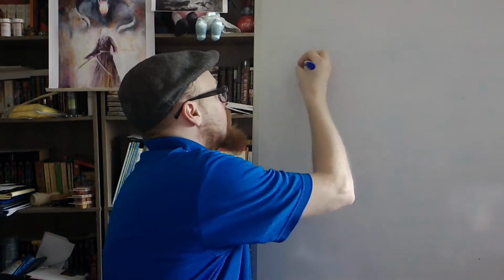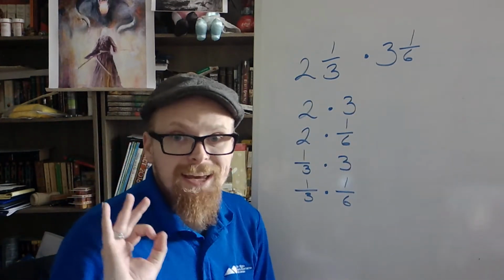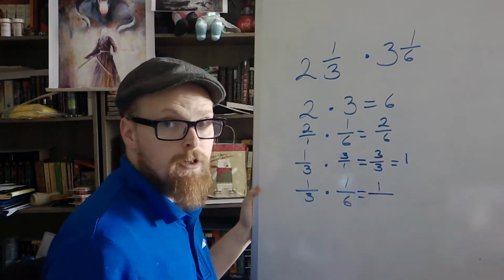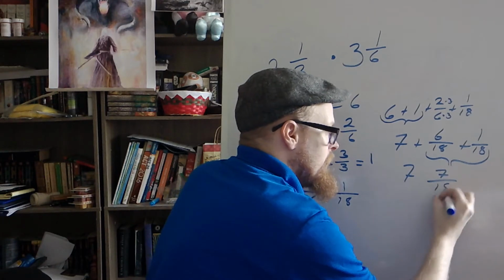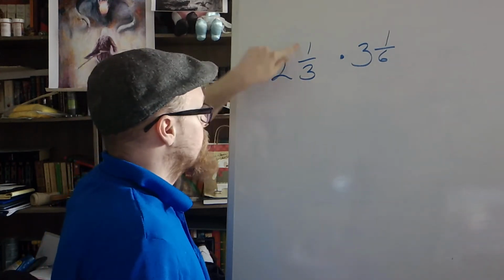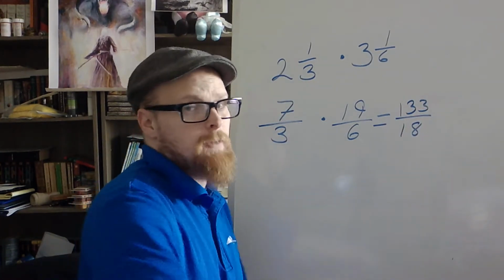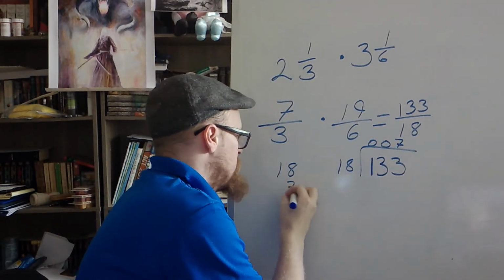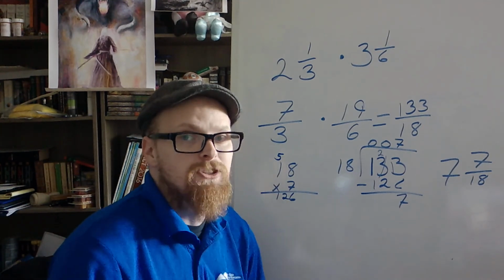WAKEN:Multiplying Mixed Numbers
West Kern Adult Education Instructor Michael teaches how to multiply mixed numbers.